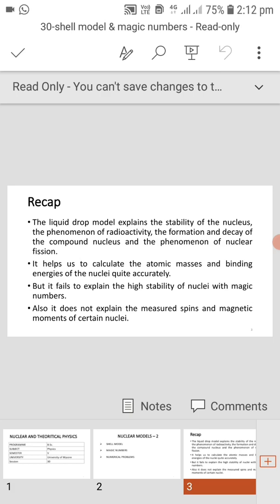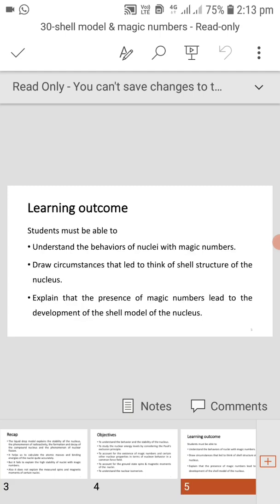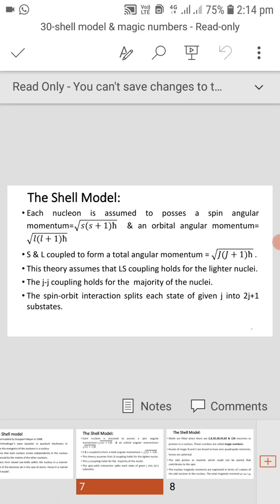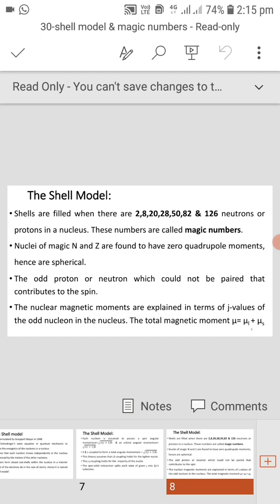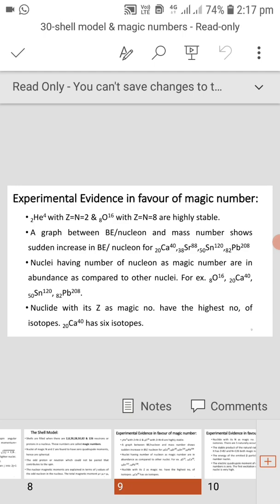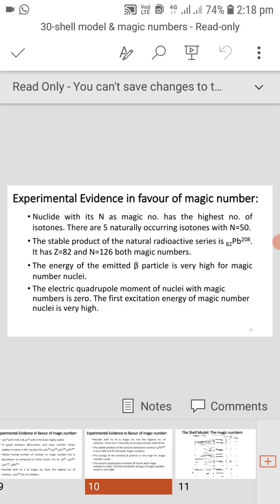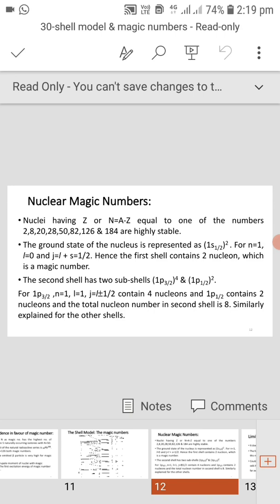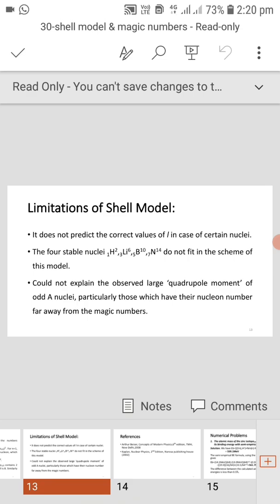Shell model/magic numbers